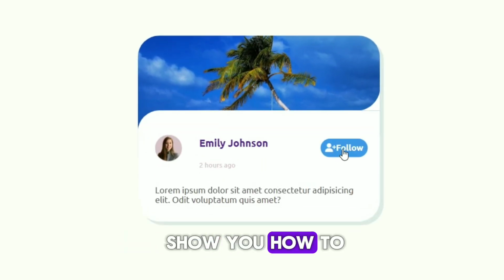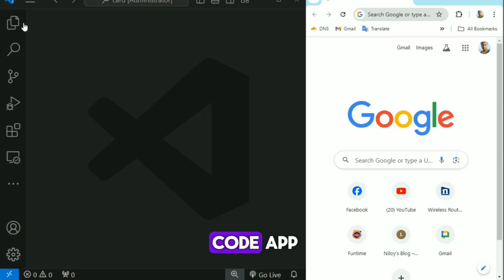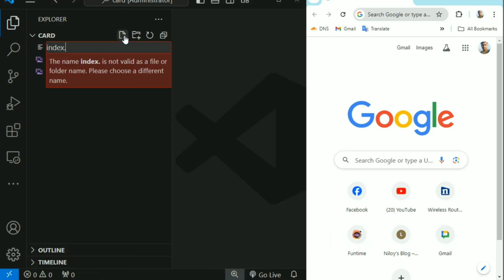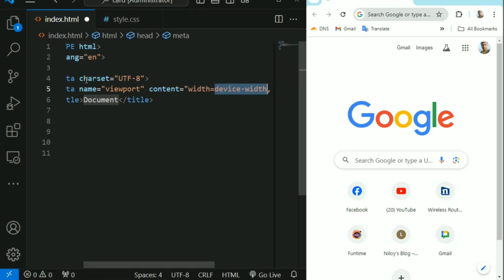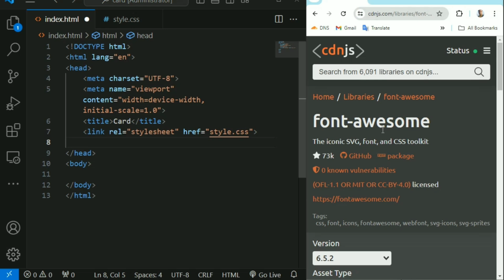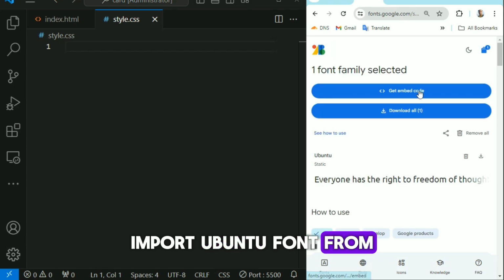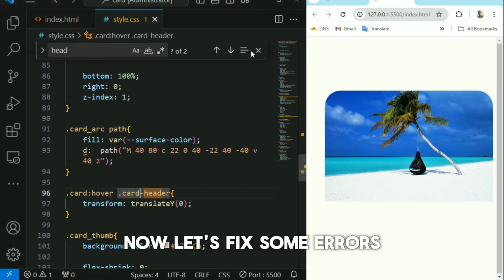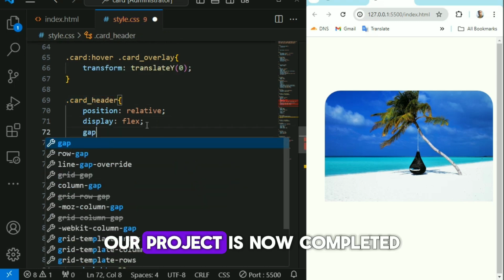How to make simple card with hover effect and animation in only HTML and CSS (With source code)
Welcome to 'Code with Niloy'! In this tutorial, I'll show you how to create a simple and elegant card with a hover effect and smooth animation using only HTML and CSS. This easy-to-follow guide is perfect for beginners who want to enhance their web design skills without using any frameworks or libraries. By the end of this video, you'll have a beautiful card that adds a professional touch to your website.

🔹 What You'll Learn:

Structuring the HTML for the card
Styling the card with CSS
Adding hover effects and smooth animations